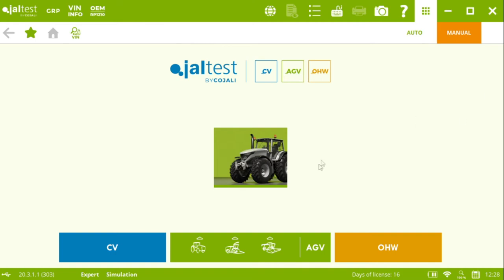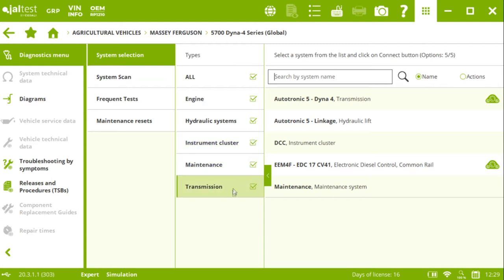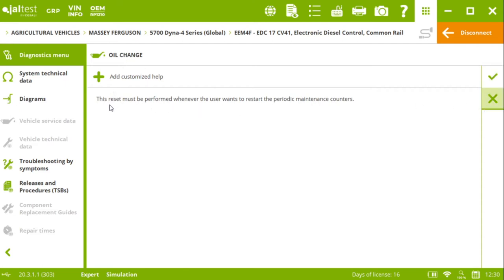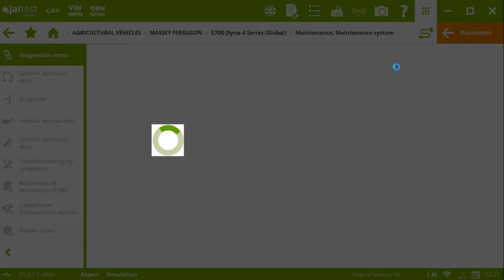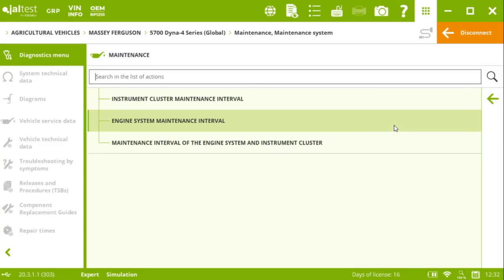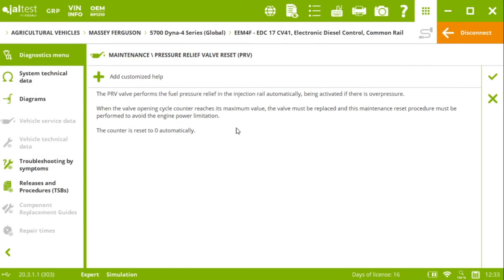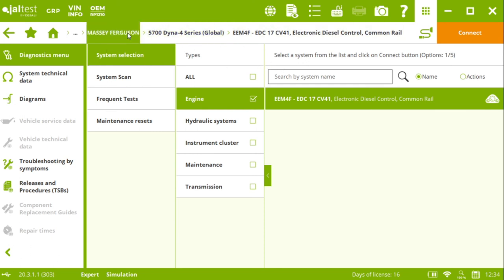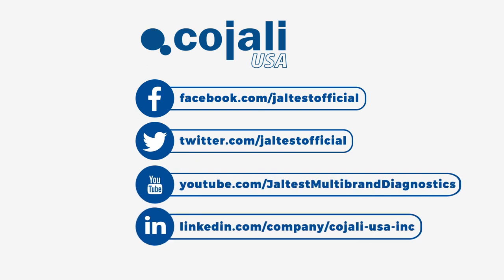JALTEST VLOG | Maintenance resets in Massey Ferguson tractors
The principal AgriculturalMachinery brands that we will find in the North American market are John Deere, Case iH, New Holland, Kubota and the makes that belong to the AGCO group.

One of the main ones is MasseyFerguson. With JaltestAGV, you will not only have access to a lot of useful technical information, but you will also be able to perform different maintenance actions such as DPF regens or maintenance resets.

In this video, Jaltest shows you how to perform maintenance resets on your Massey Ferguson.